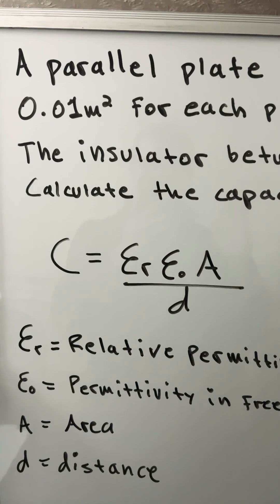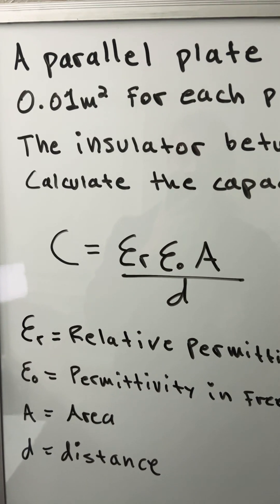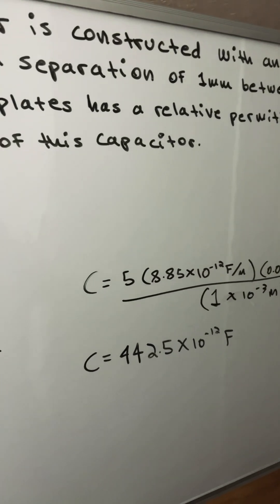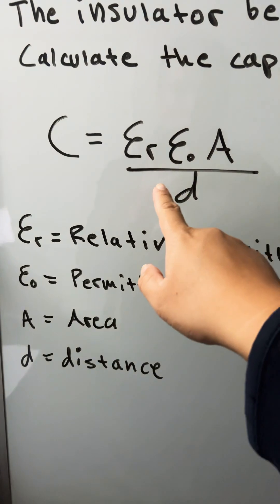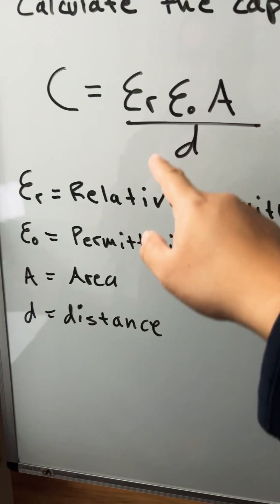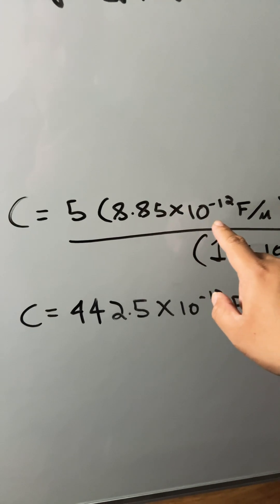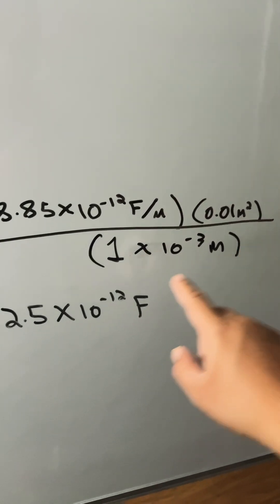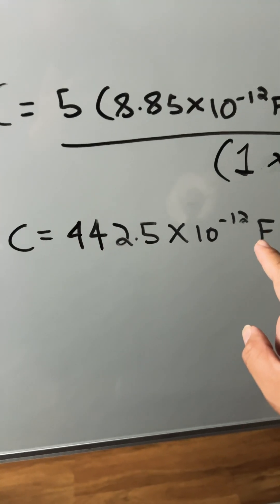Calculating the capacitance of this capacitor